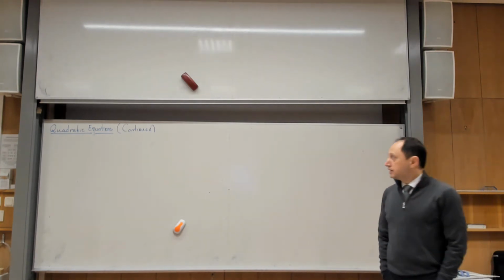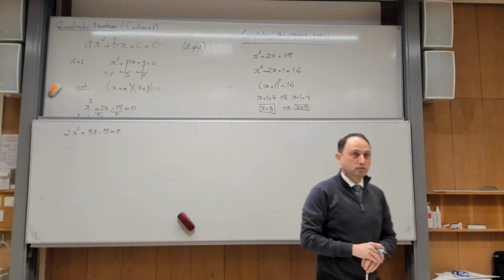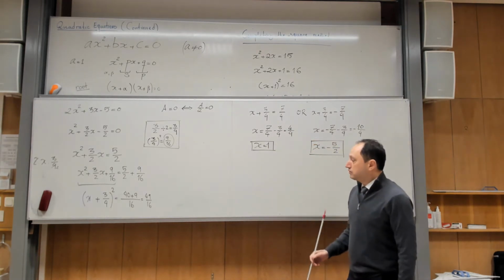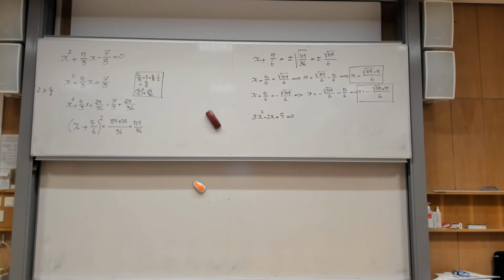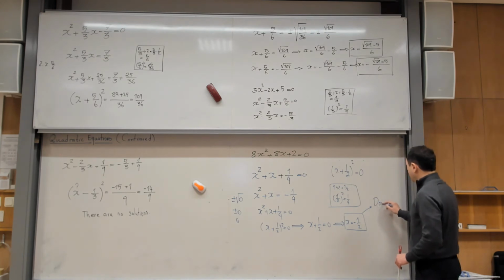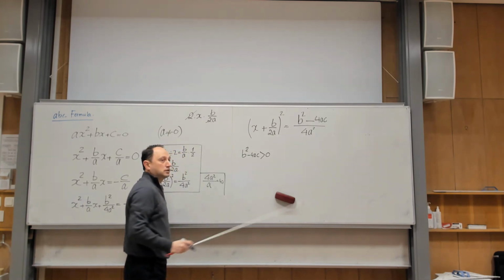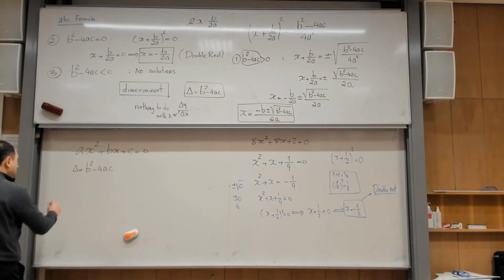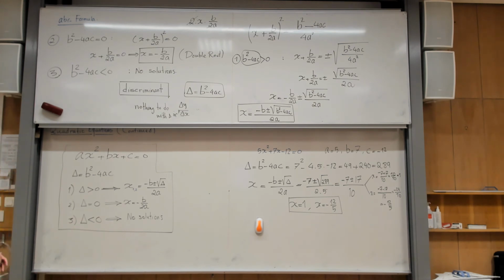Matematik 2c, Quadratic Equations, Part 2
In this video, I continue discussing on quadratic equations. I also derive abc-formula to solve a generic quadratic equation.